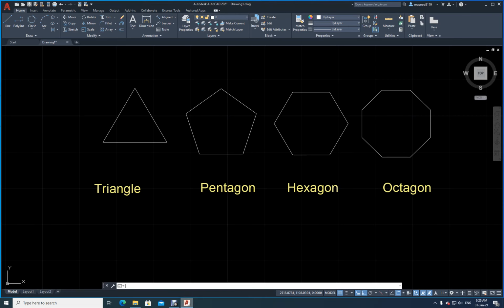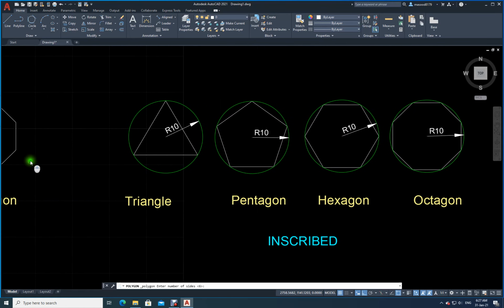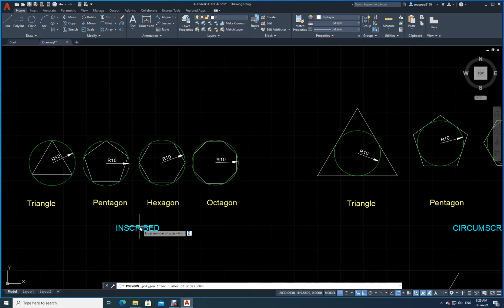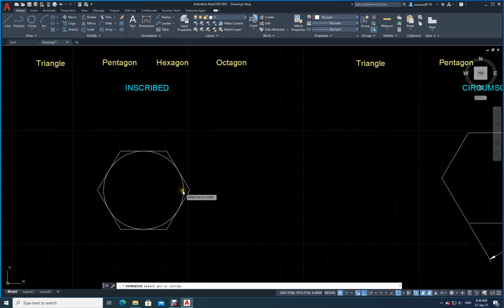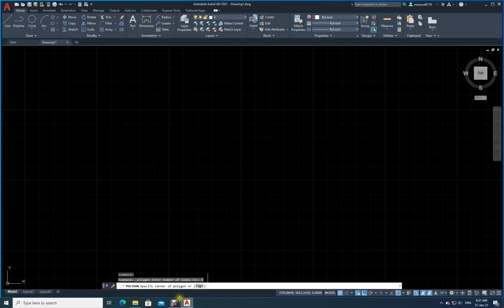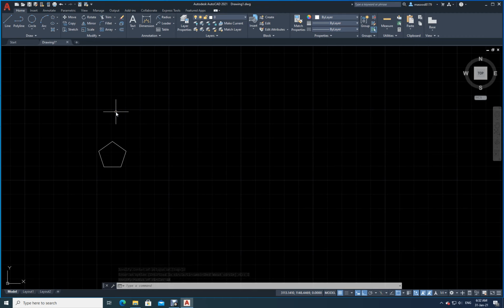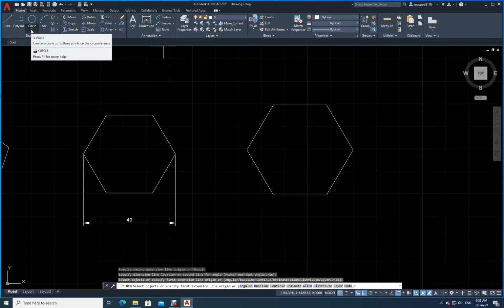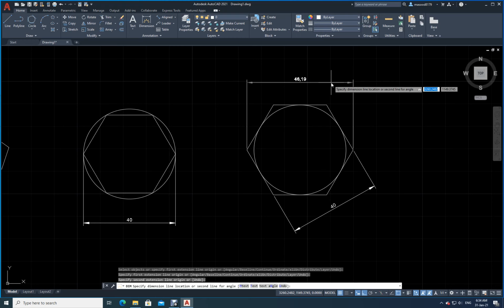1 3 5 Creating Basic Geometry POLYGON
This clip explains the different types of polygons and how to draw them in CAD